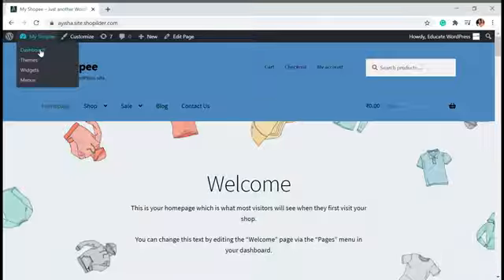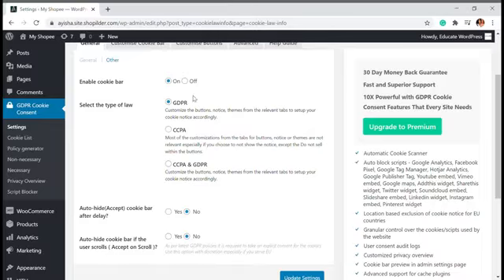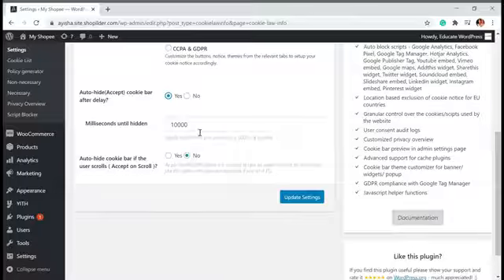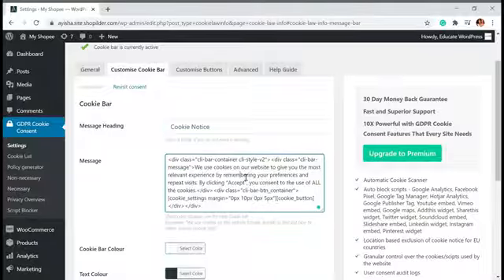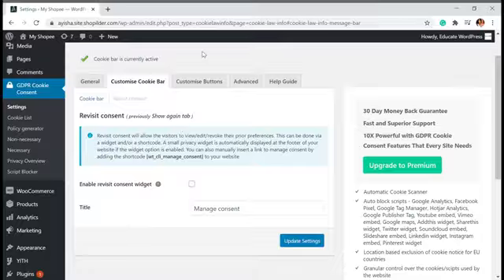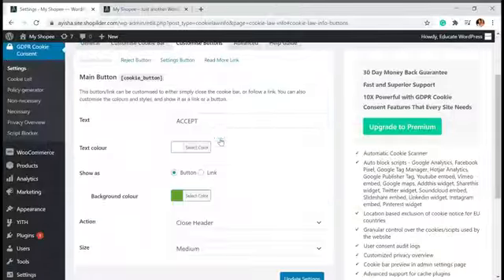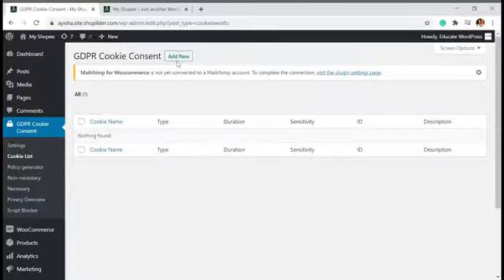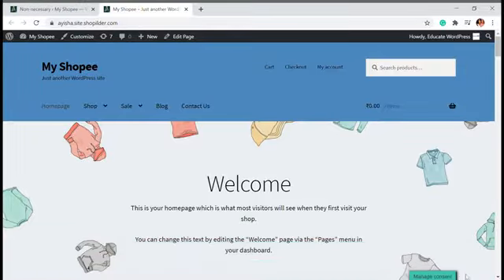How to Add a Cookies Popup Notification in WordPress GDPR, CCPA Consent Plugin - 6fc Live